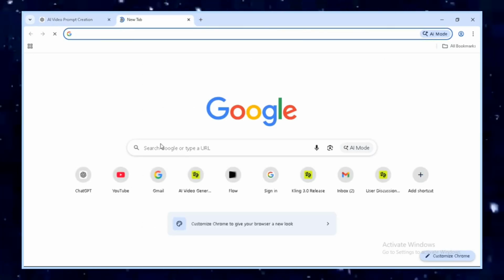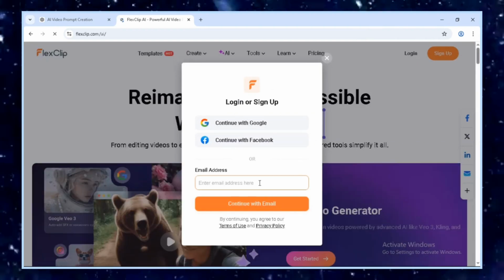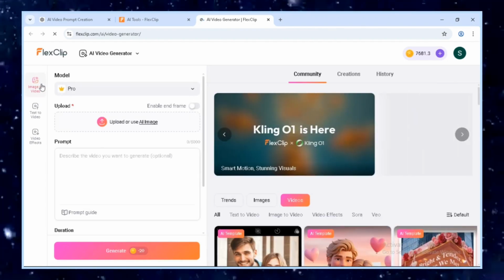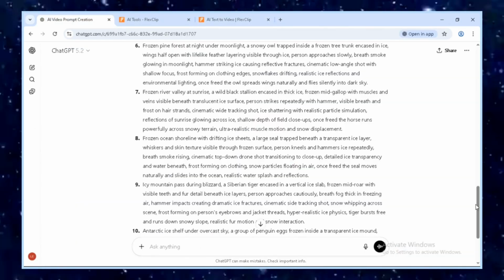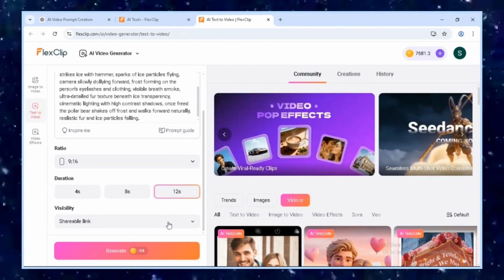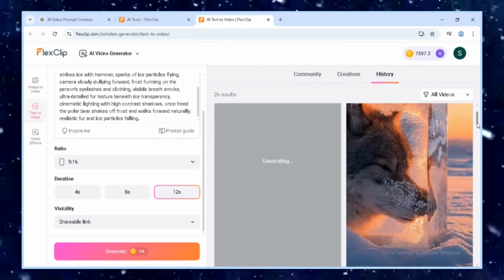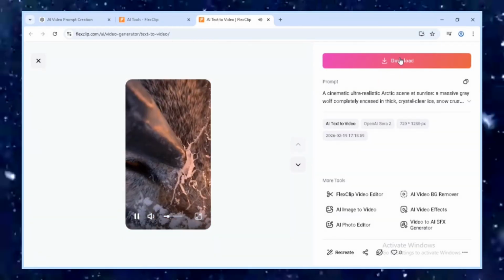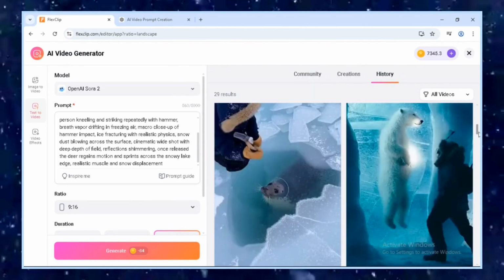How to Make Frozen Animal Rescue Videos.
In this step-by-step tutorial, you’ll learn how to make animal rescue videos using powerful AI tools. These types of videos are trending across YouTube Shorts, TikTok, and Instagram Reels.